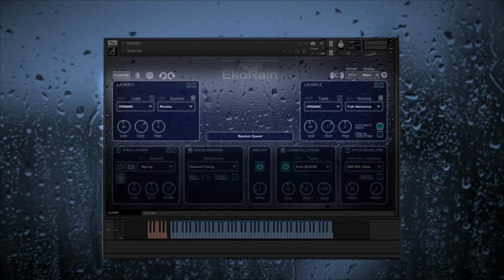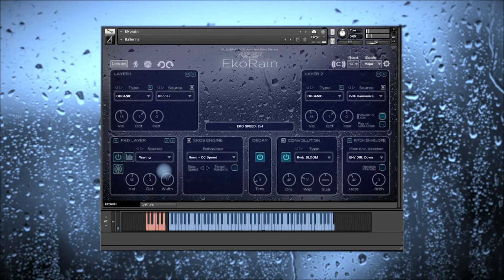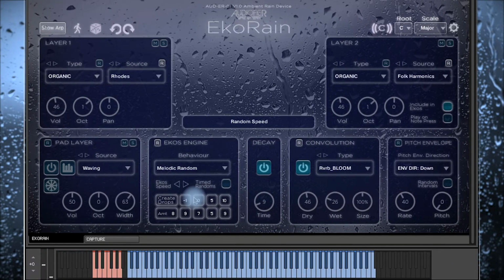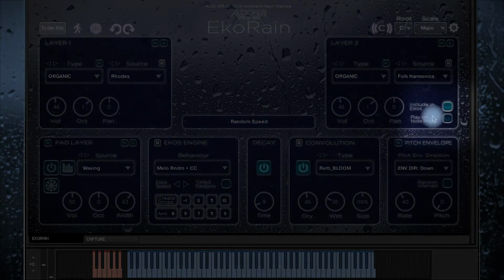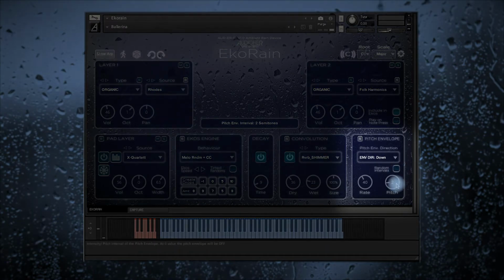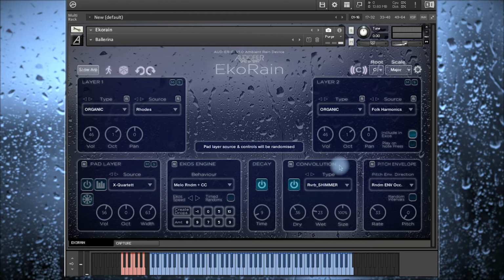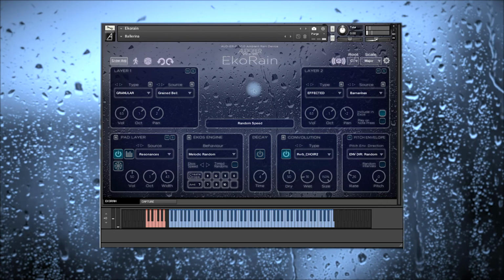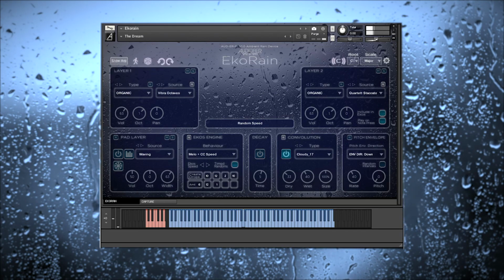Audiofier EKORAIN for Kontakt 5.8. - Library Overview